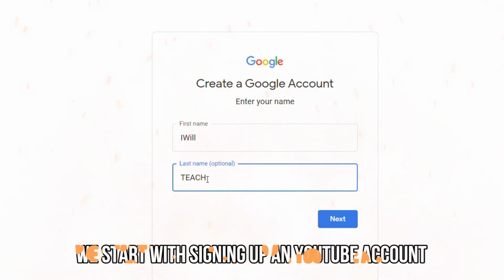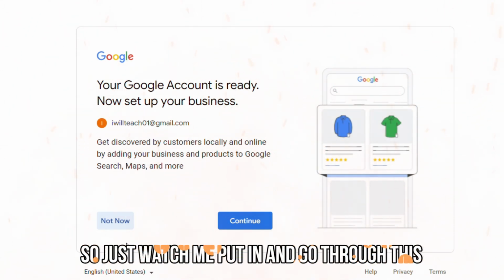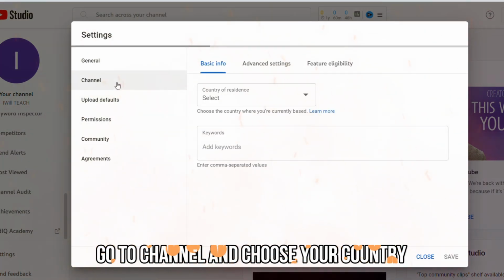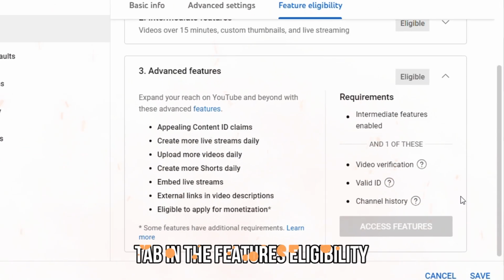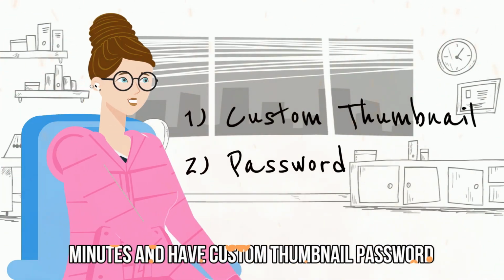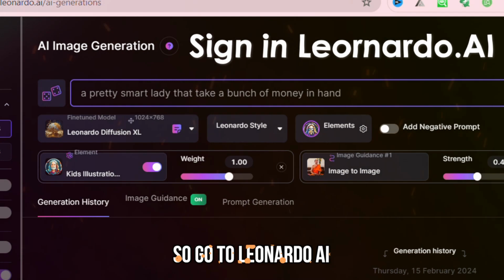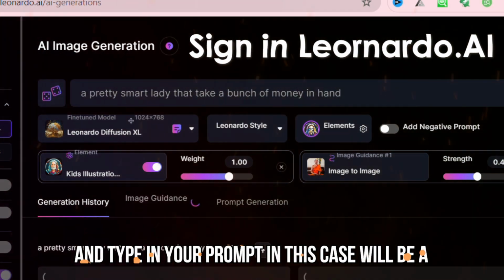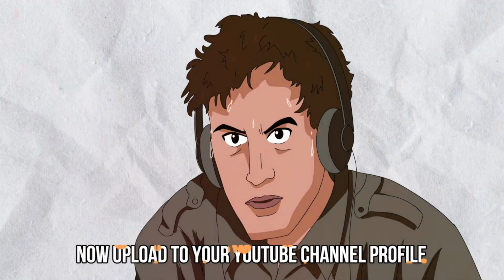How to Start a Faceless YouTube Channel with AI in 2024 (Secret Way to Boost Your Views)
Get 70000+FREE AI TOOLS on my Website !

How to Start a Faceless YouTube Channel with AI in 2024 (Secret Way to Boost Your View)
Step-by-Step Faceless YouTube Guide
0:00 - Introduction: Why Start a YouTube Channel in 2024?
0:18 - Step 1: Setting Up Your YouTube Account and Creating Your Channel
1:22 - Step 2: Designing Your YouTube Profile and Creating an Engaging Banner
3:15 - Step 3: Finding Your Niche for Your YouTube Channel
4:05 - Step 4: Preparing for Your First Video Upload
4:58 - Getting Topic Ideas for Your Videos
5:37 - Finding Competitor's Video Ideas for Inspiration
6:02 - Writing a Script for Your Video Using AI Tools
6:37 - Editing Your Video Using Different Video Editors
7:32 - Adding Subtitles and Music to Your Video
8:22 - Uploading Your Video on YouTube and Choosing the Right Settings
8:53 - Conclusion and Next Steps for Your YouTube Journey

These are the SECRET to create VIRAL VIDEO and MAKE MONEY :
Secret to BOOST 10X your YouTube views:

Let’s Make Money with AI on YouTube
How's going? All my AI Millionaires ! In my channel, I will show you all the smart money tactics to make money online ,which including YouTube automation, create cash cow channel by running faceless YouTube channel and automate your business online so you can earn passive income while sleeping.AI is revolutionizing...Don't miss out this golden opportunity to become millionaires with AI automation...